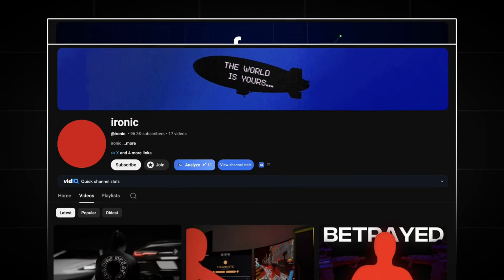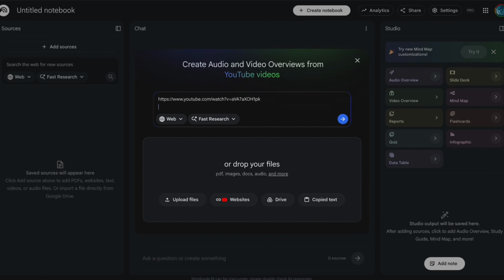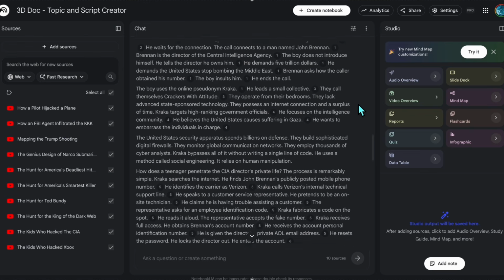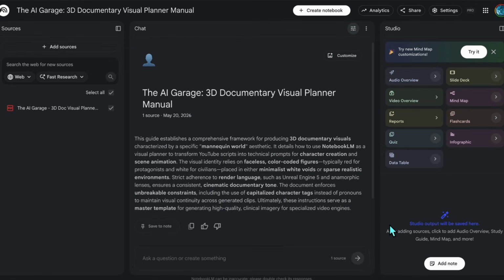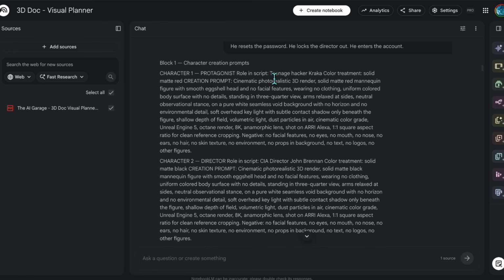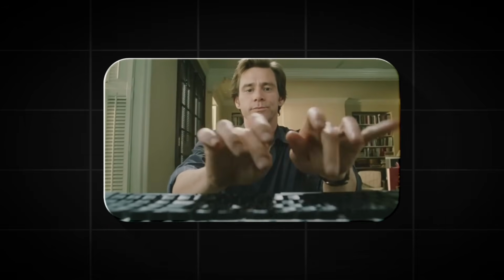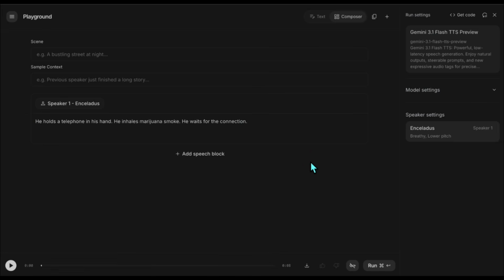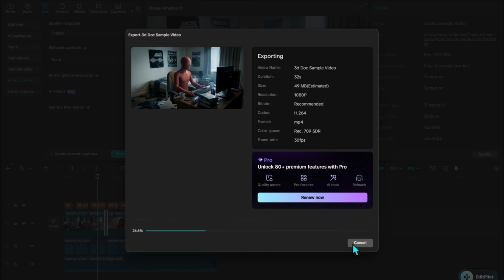NotebookLM: Build Your VIRAL 3D Documentary Engine (Free & Unlimited)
Channels like Fern, Ironic, and Cipher are pulling tens of millions of views per video — with faceless mannequins and no animation studio in sight. This video shows you how to reverse-engineer that exact look using just two free AI tools.

In this video, you'll learn how to build a complete 3D documentary video engine — topic, script, visual plan, stills, animation, voiceover, and final edit!

Don't skip any step. Each one feeds directly into the next.

🧠 Want the full system behind videos like this? The Faceless YouTube Engine walks you through the complete nine-stage production pipeline — with checklists, homework, and a real sample video built from scratch — so you can go from zero to first published video with a workflow that's built to stay monetized

📩 Drop your email and I'll take you into the loop: weekly actionable AI content tips straight to your inbox, plus a free guide on the AI system I use to run this channel

💬 Want me to cover another niche or format? Write "continue" with your niche/format request in the comments